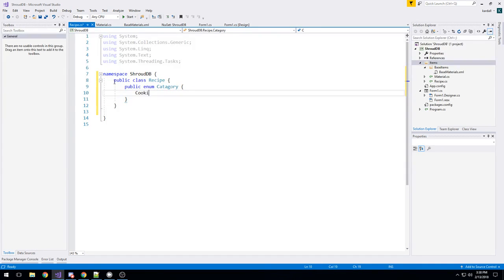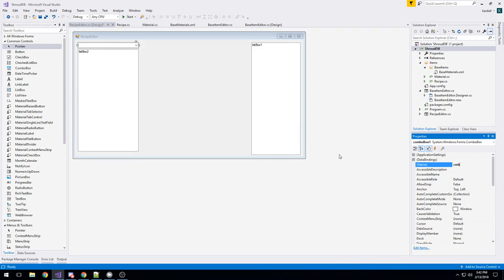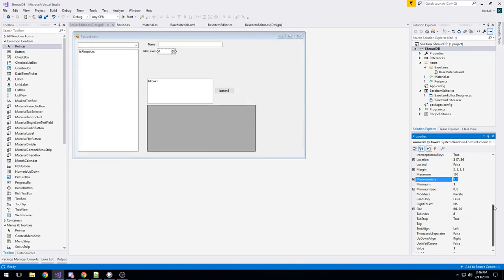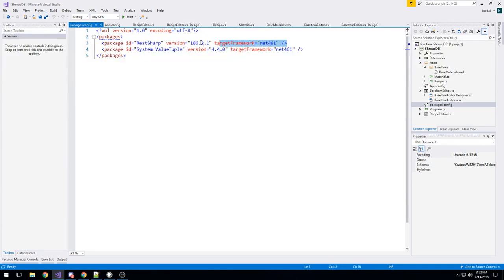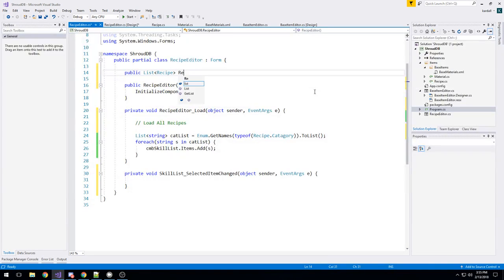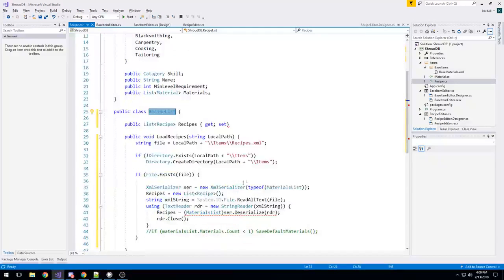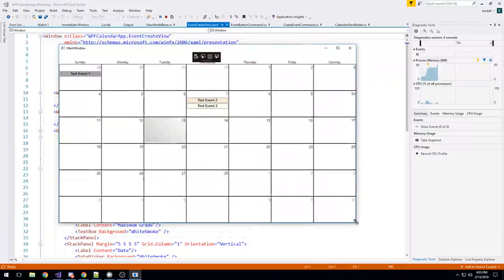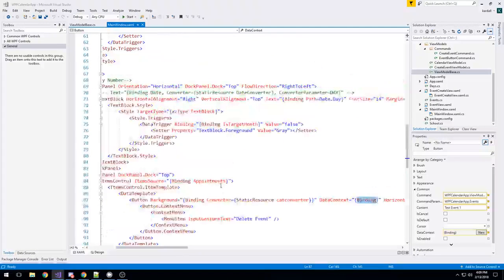Shroud of the Avatar - Cooking Program